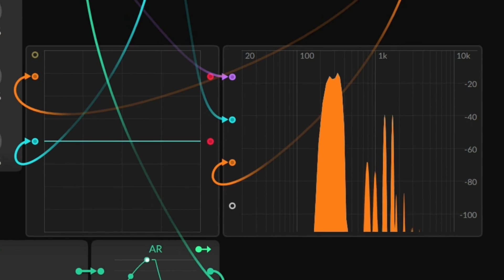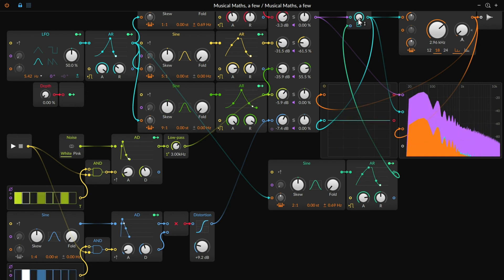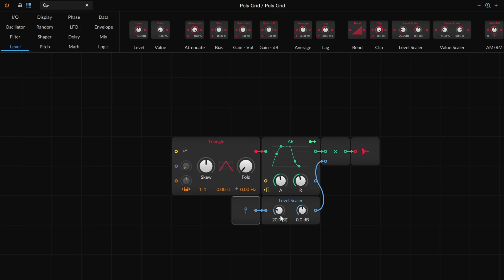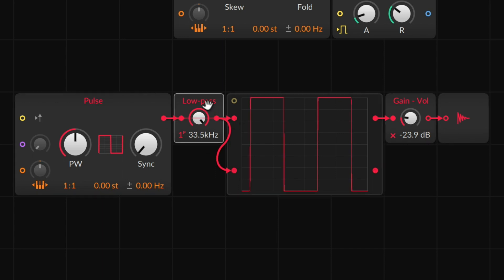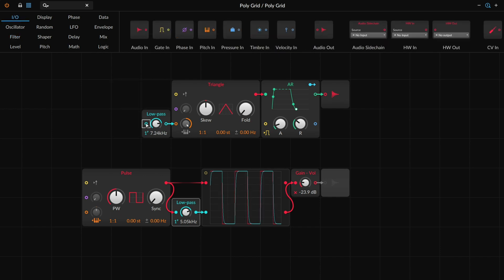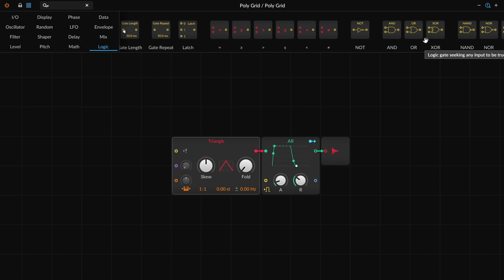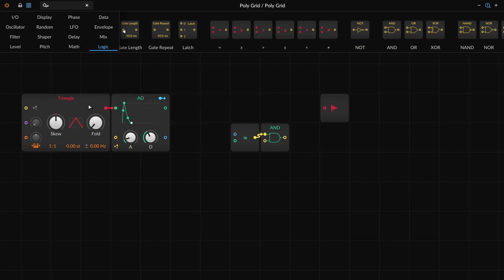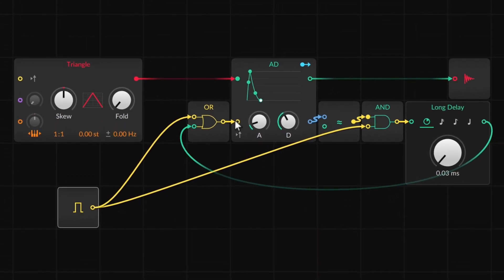Modular Concepts: Musical Maths [Bitwig Studio | The Grid]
While math is everywhere in sound synthesis, it doesn't always ask for attention. This tutorial looks at three examples: making a patch velocity-sensitive, seeing how low-pass filters relate to amplitude, and using comparators to make a looping envelope. By lifting the veil on a few simple ideas, take The Grid (and any modular environment) to a new level.

Contents:
0:08 - Math: it's all around us
1:10 - Logical functions too
2:05 - Task 1: Velocity as an amplitude control
3:24 - Level Scaler for range
4:03 - Using decibels is nicer
4:32 - Task 2: What is a low-pass filter?
5:45 - LPF makes things slow…
6:22 - …now we can slow other signals
7:20 - Lag is a filter set in time
7:55 - Task 3: building a looping envelope
8:43 - Talk thru how this should work
9:13 - When the envelope reaches zero…
9:48 - …AND the note is still held, retriever
10:39 - Details, like routing feedback…
11:10 - …merge the triggers with OR…
11:57 - …and short logic signals help OR work
12:50 - It loops! Go crazy!